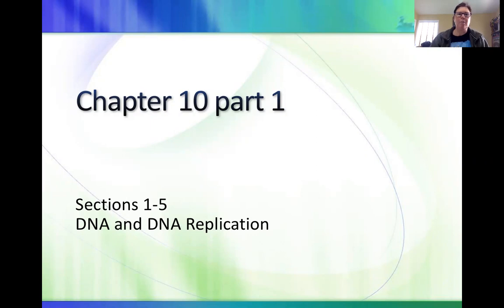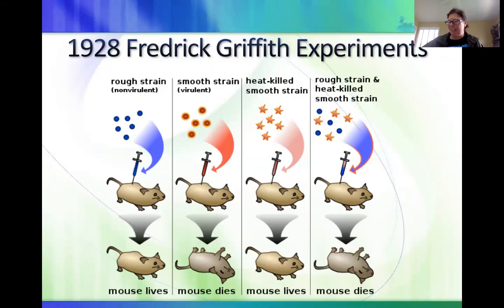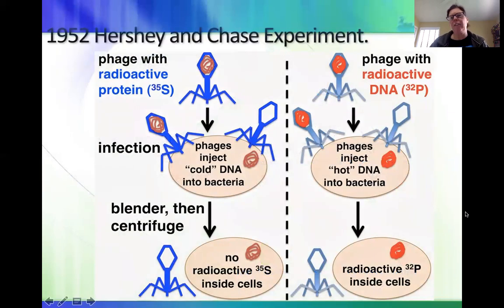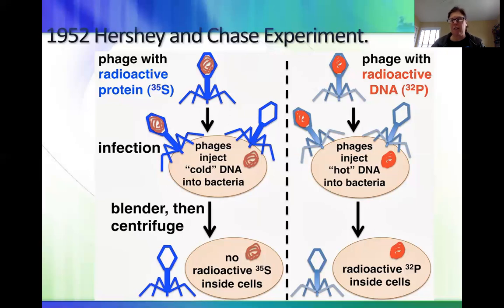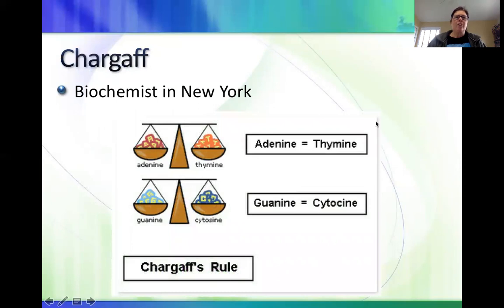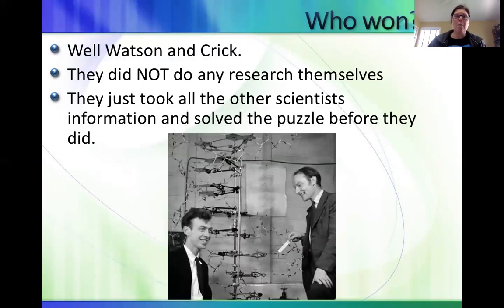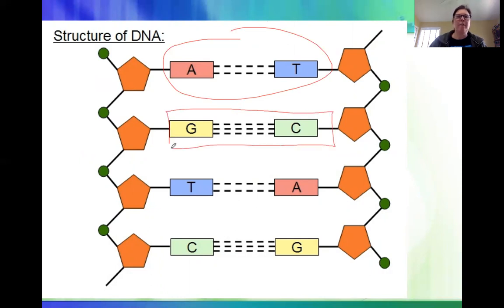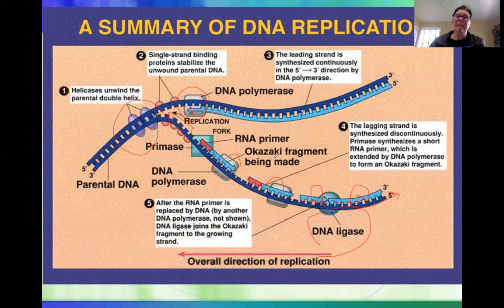Bio 123 Ch 10 part 1